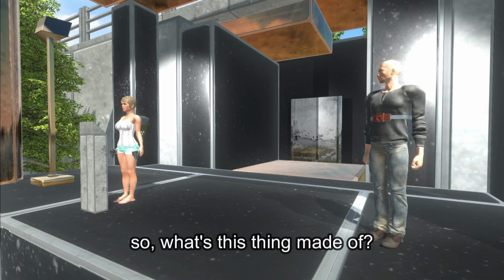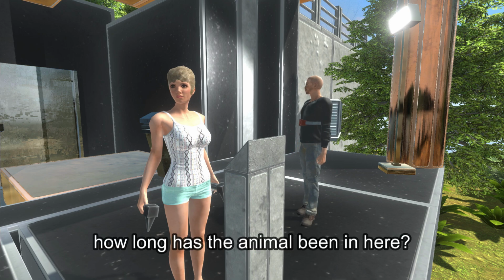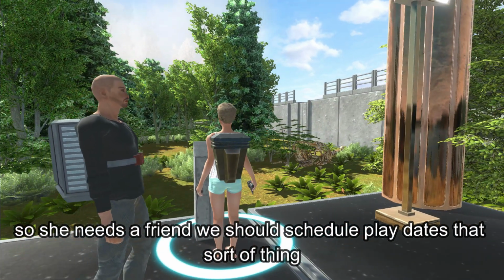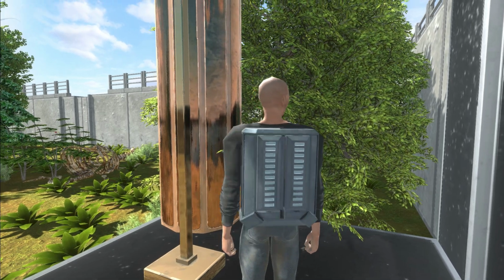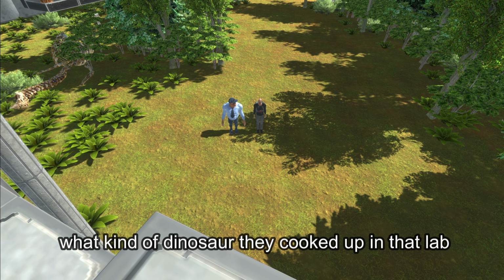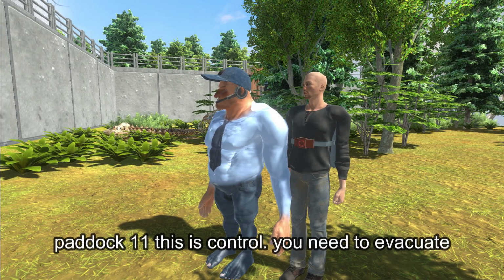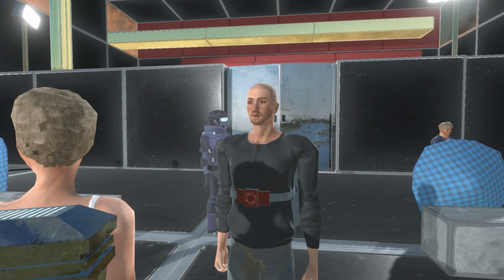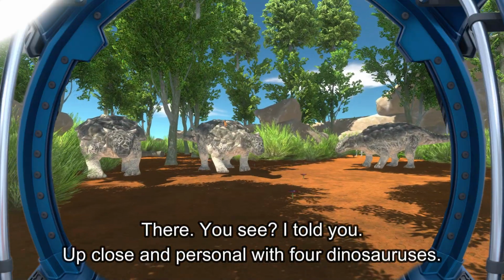Jurassic World Legend: The life of Indominus Rex! - Animal Revolt Battle Simulator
Write in the comments what you would like to see and I will try to create your
requests!

Your top five favorite videos: ❤️

music
📌Attribution format: 'The Fury' by Scott Buckley - released under CC-BY 4.0.
Aether & Chaos

there will be more videos like this to come and other similar content!
Let me know who I should make fight next!